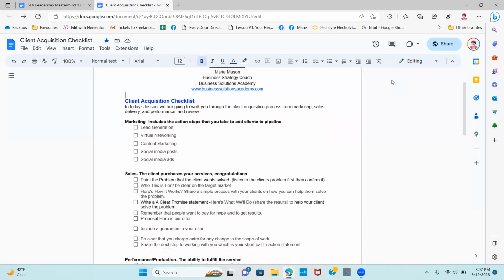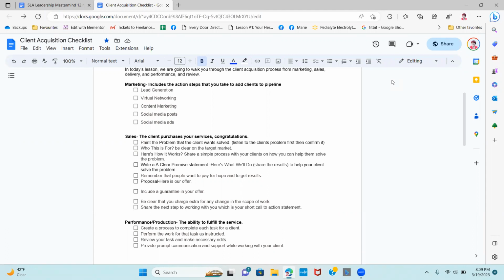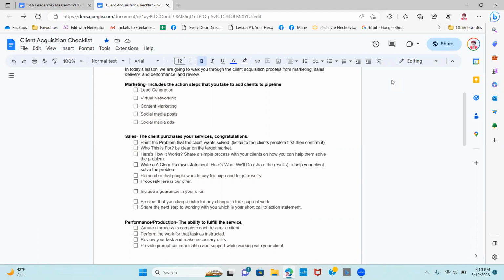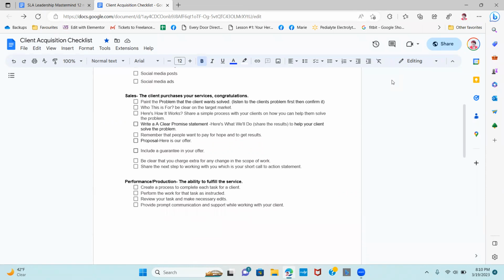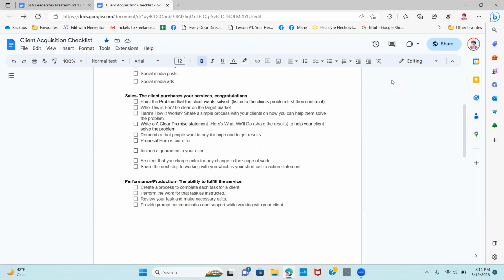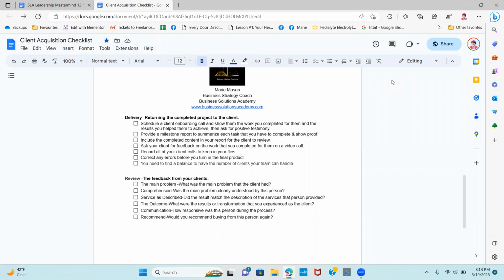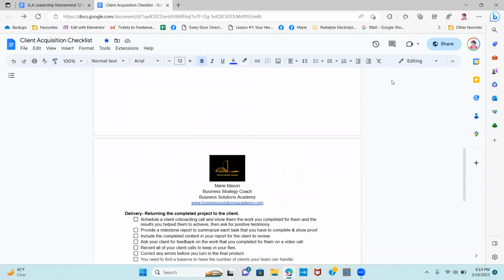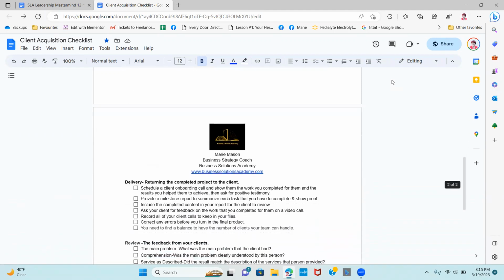Module 3 Client Aquisition checklist